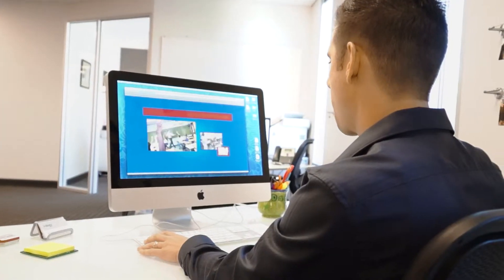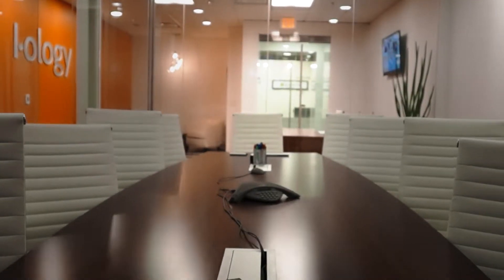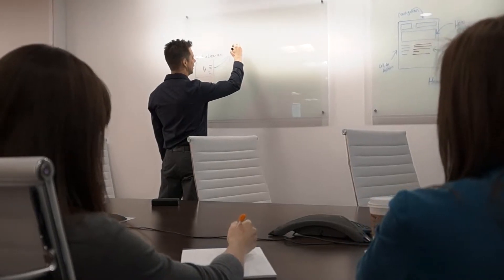Web Developer Video 3 of 4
This series of videos was created for I-ology, a local web developer based out of Scottsdale, AZ.